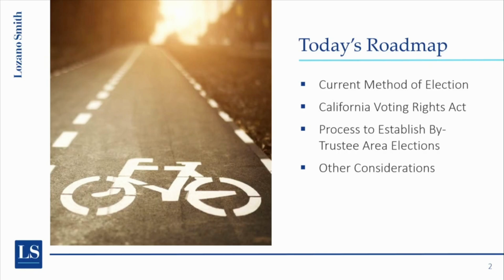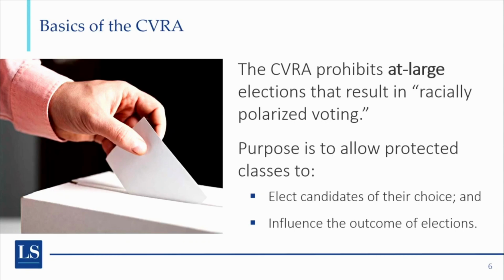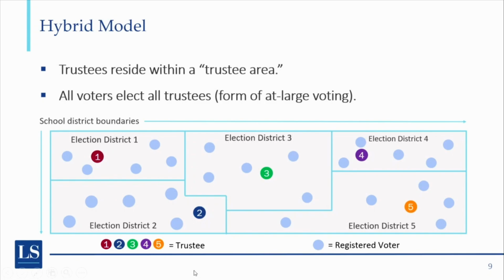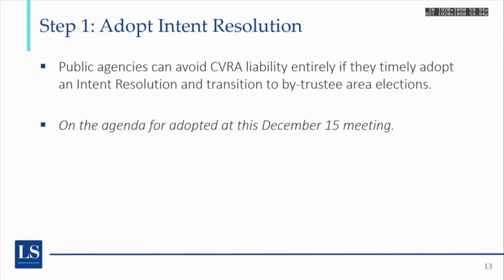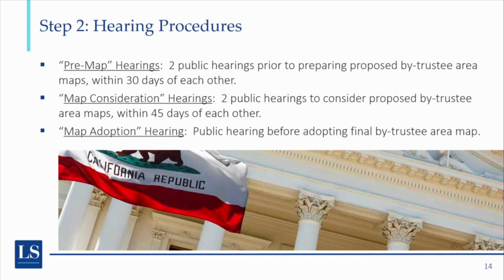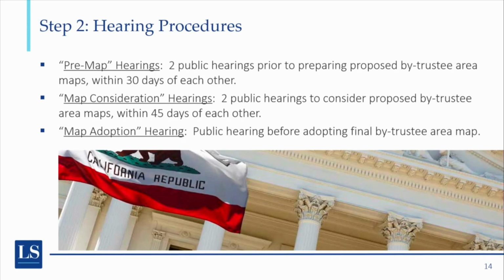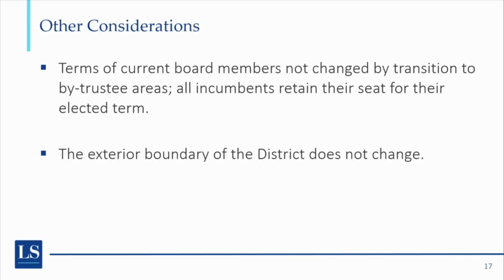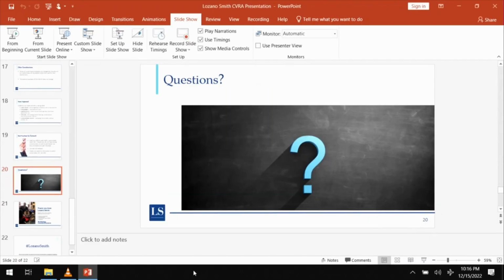Burbank Board of Education Meeting on California Voting Rights Act ~ Looks Like Districts are Coming